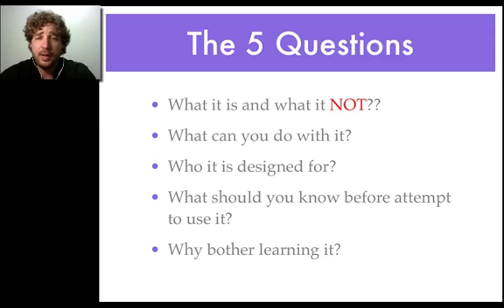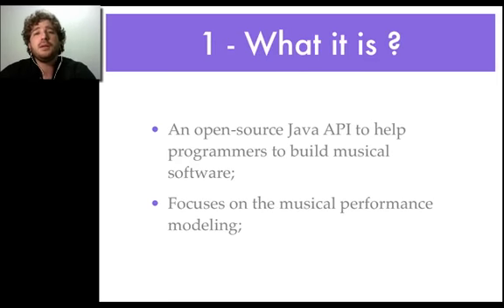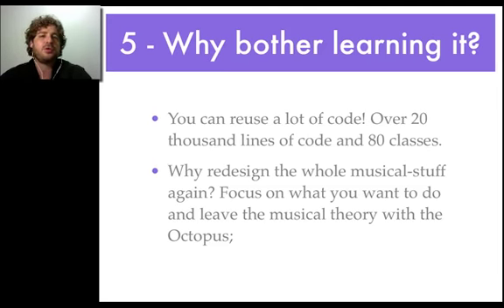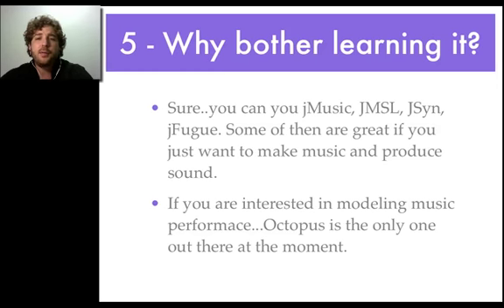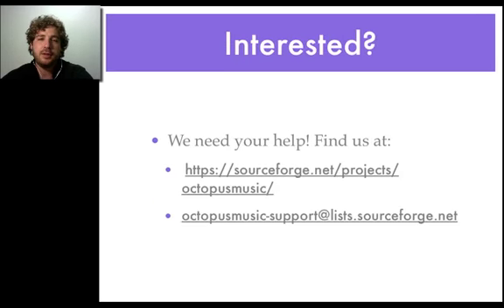Lesson 1 - Octopus Music API (2012)